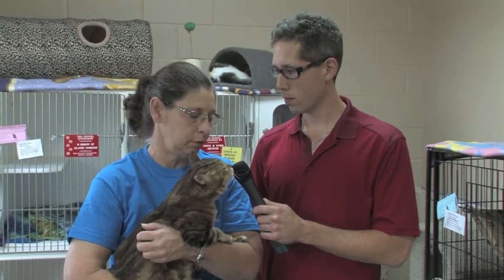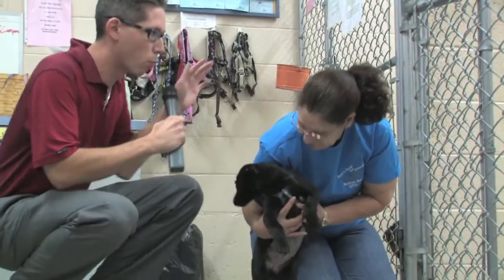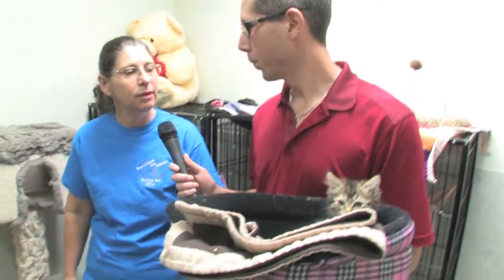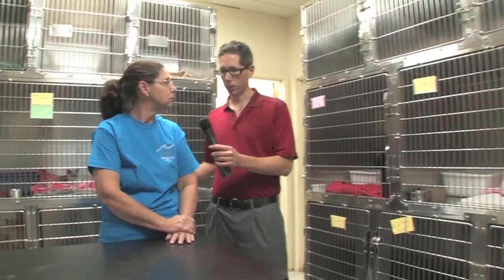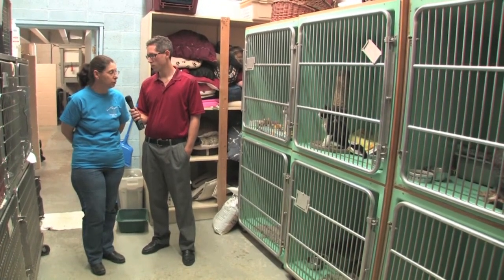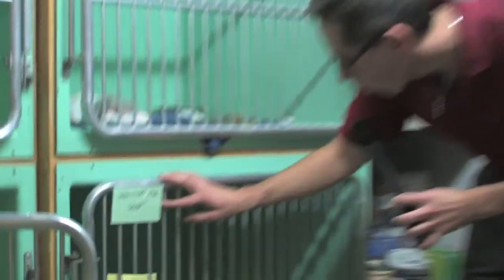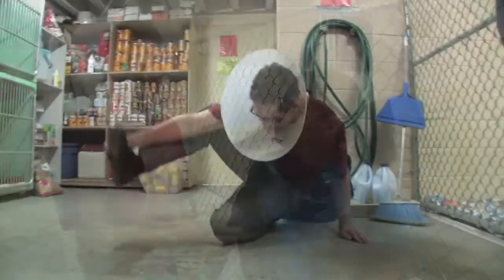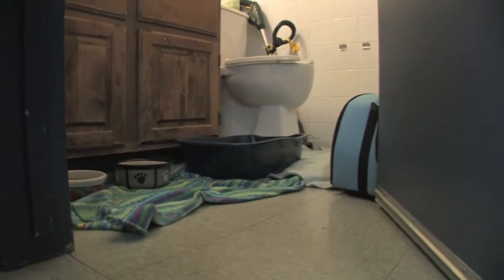Steve's Day at the SPCA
An entertaining look at what goes on at the Medicine Hat SPCA! Thank you to host Steve Krysak of 102.1 CJCY-FM and Audrey Becker, Executive Director of the Medicine Hat SPCA